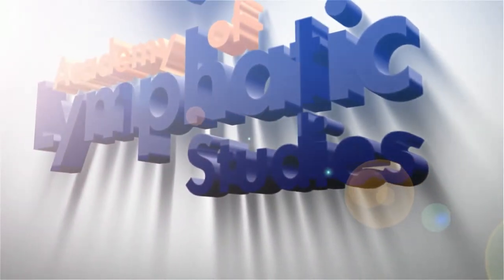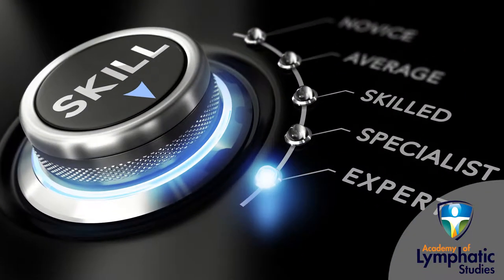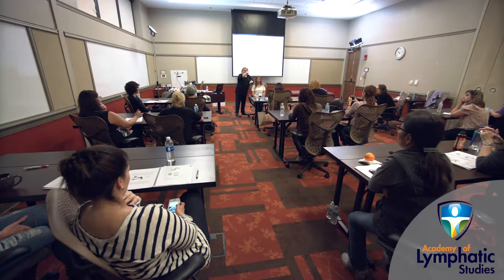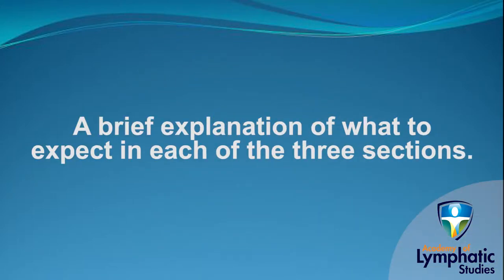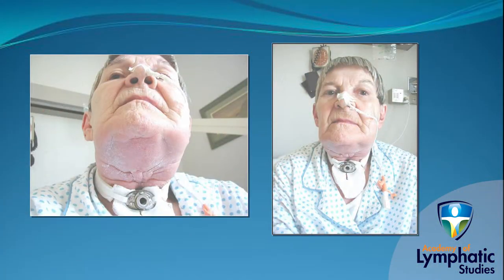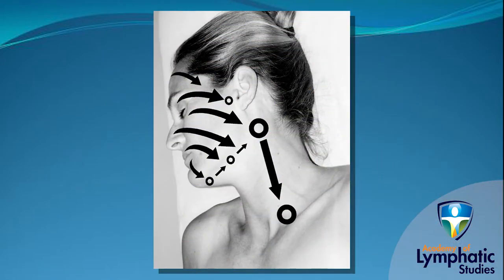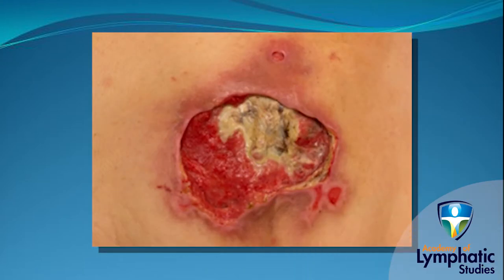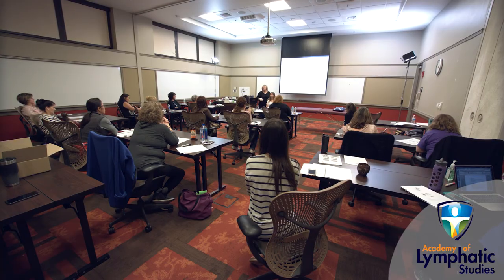ADVANCED LYMPHEDEMA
We service the entire world. For information on producing a video for your business visit our